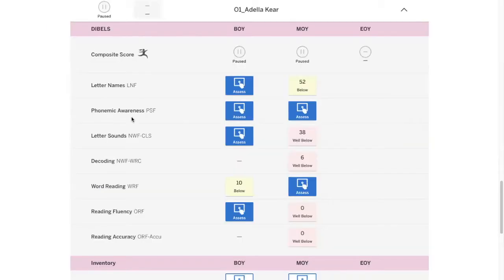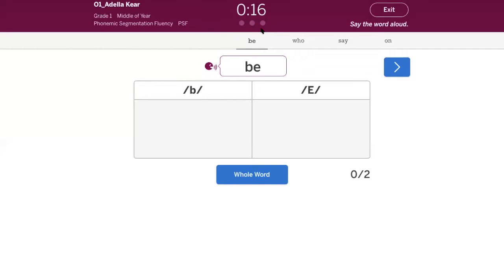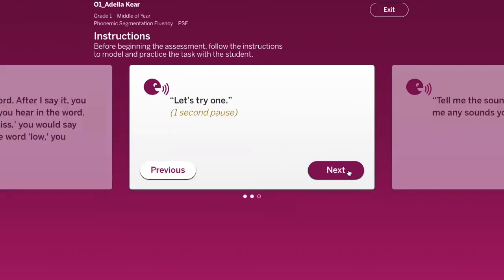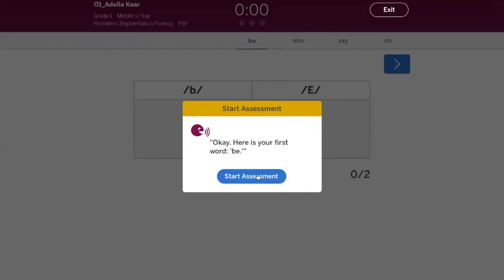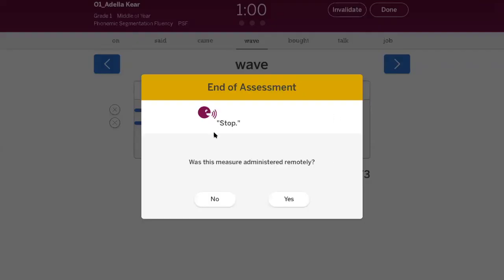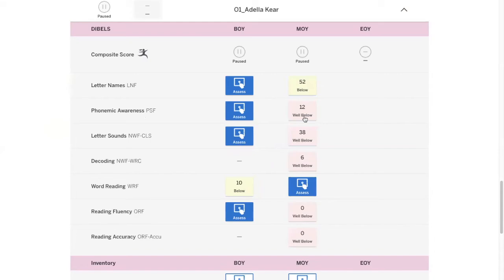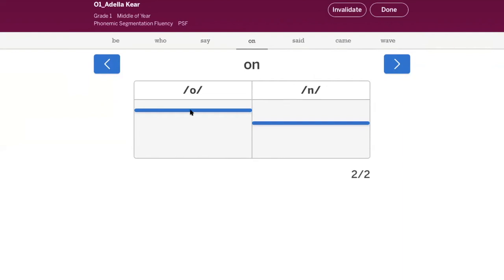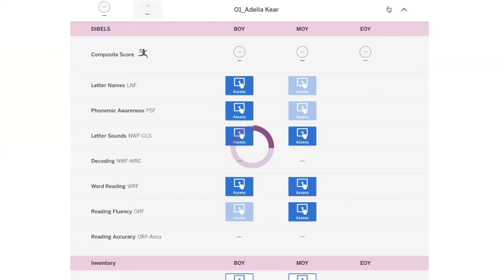PSF Demonstration Video (1st Grade)